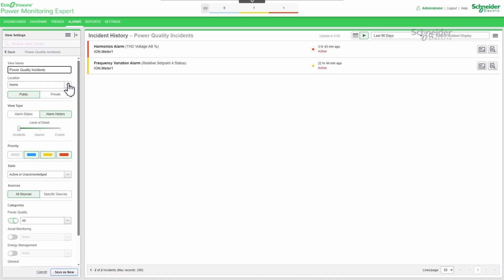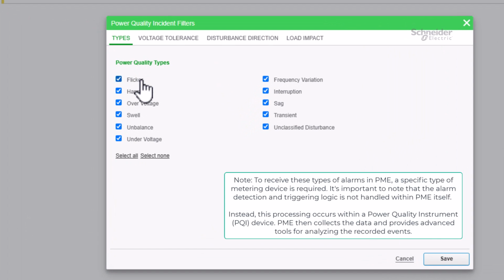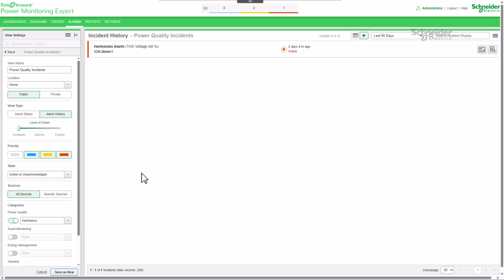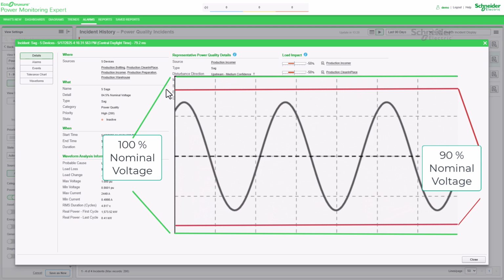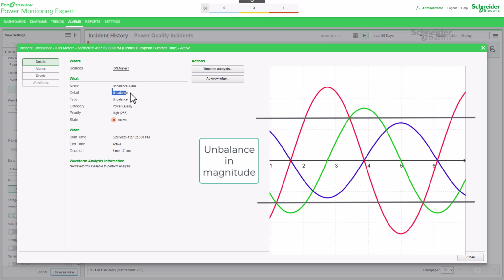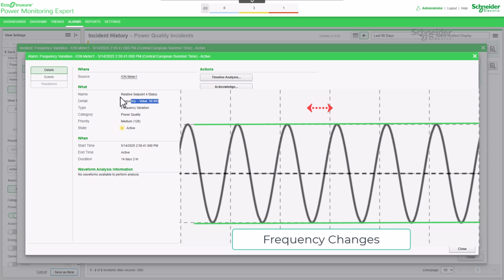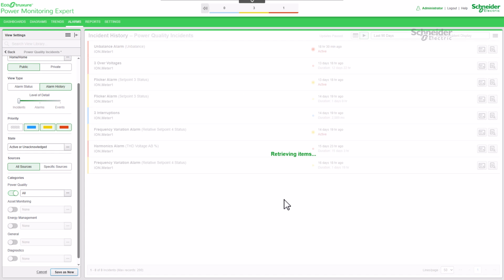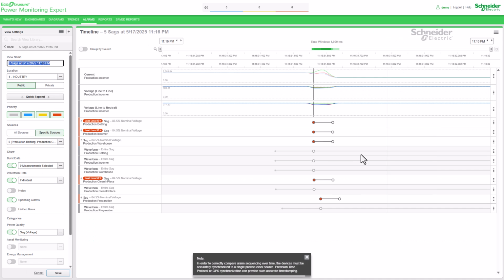EcoStruxure PME : Power Quality Incidents View | Schneider Electric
Welcome to this in-depth tutorial on mastering the Power Quality Incidents View—your essential tool for monitoring, analyzing, and responding to electrical disturbances with confidence and precision.

In this video, you'll learn how to navigate the Power Quality Incidents View like a pro. Whether you're a seasoned power systems engineer or just getting started with digital power monitoring, this guide will help you understand how to access this powerful interface and use it effectively. We’ll walk you through the layout, key features, and navigation tips so you can quickly locate and interpret the data that matters most. From voltage sags and swells to transients and harmonics, you’ll gain the skills to identify and assess power quality issues in real time.

We’ll also dive deep into how to recognize and interpret alarms and incidents. You’ll discover the different types of alarms—such as threshold breaches, waveform anomalies, and event-based triggers—and understand the logic behind how and why they are generated. We’ll explain the significance of each alarm type, what it tells you about your electrical system, and how to prioritize your response based on severity and impact.

By the end of this video, you’ll be equipped to:

Confidently access and use the Power Quality Incidents View.
Understand the structure and meaning of incident logs and waveform captures.
Interpret alarms and incidents to make informed decisions.
Improve your facility’s power reliability and operational efficiency.
Whether you're troubleshooting a recent event or proactively monitoring your system, this video will empower you to take control of your power quality data and turn insights into action.

👋 GET TO KNOW US BETTER